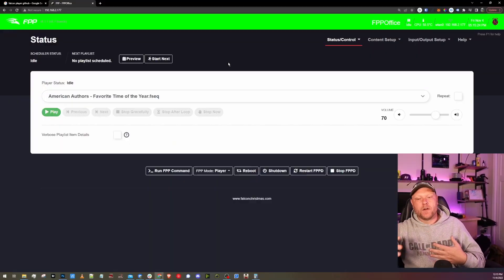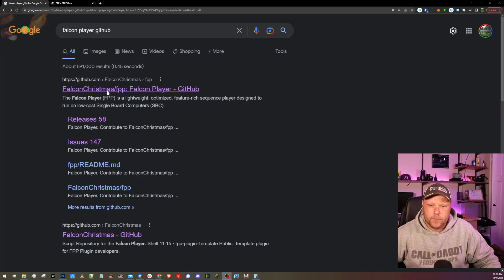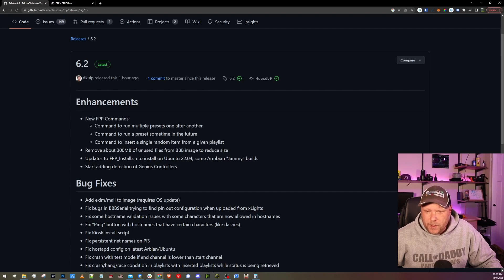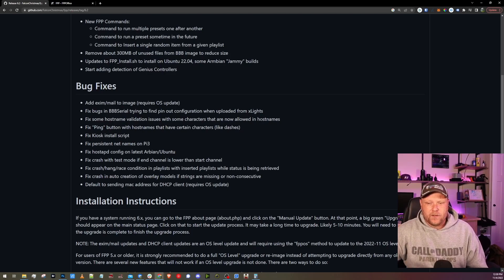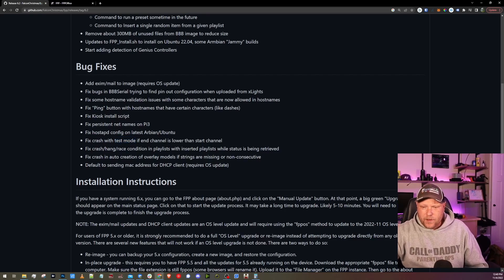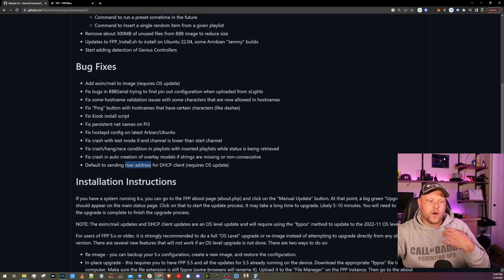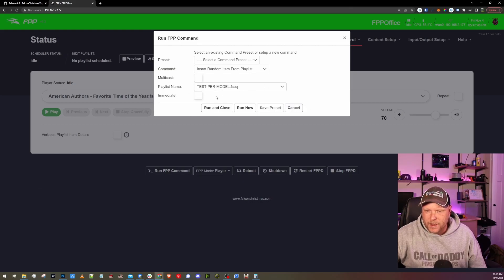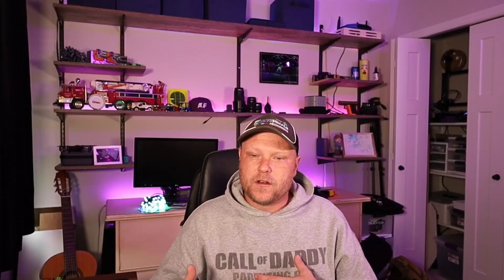Upgrade Now to FPP 6.2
Falcon Version 6.2 was just released and comes with a few good bug fixes and a couple of new features. Their is a bug fix that should help remote falcon users as well.